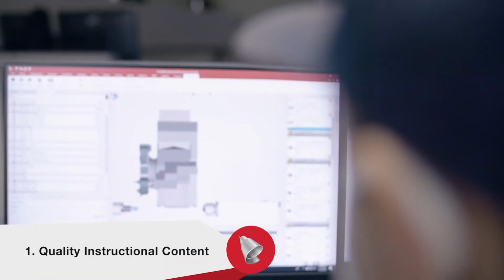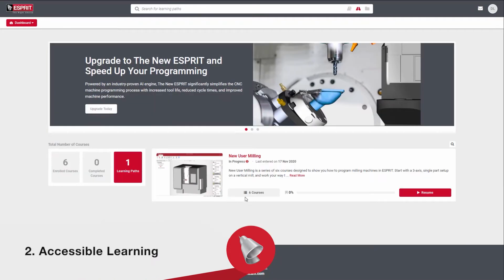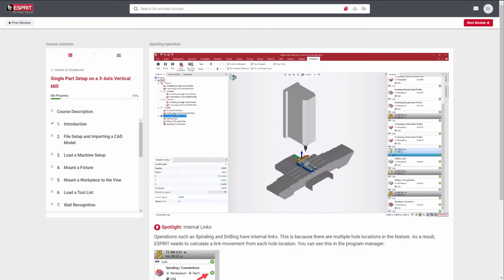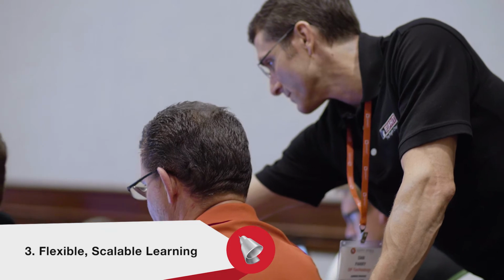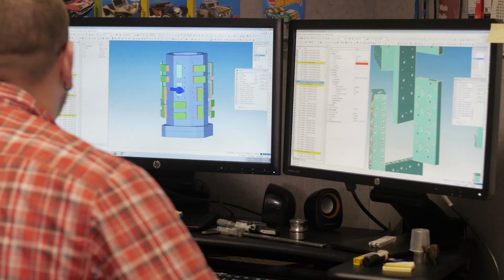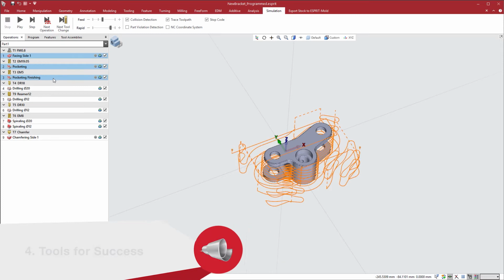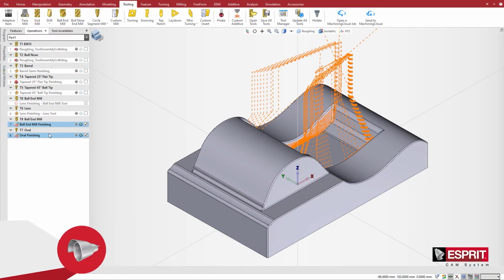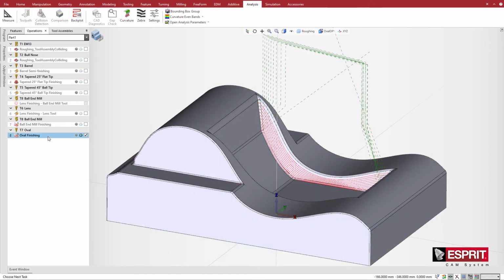ESPRIT Learning Center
ESPRIT Learning Center is an online training platform with on-demand, self-paced training courses created specifically for ESPRIT CAM programmers.

Key benefits for training with ESPRIT Learning Center:
     -  Quality instructional contents developed by ESPRIT experts
     -  Beginner-friendly learning experience
     -  Official ESPRIT programming certification
     -  Flexible learning schedule – learn at your own pace
     -  No travel cost – take the training anywhere
     -  Free student license
     -  Course technical support